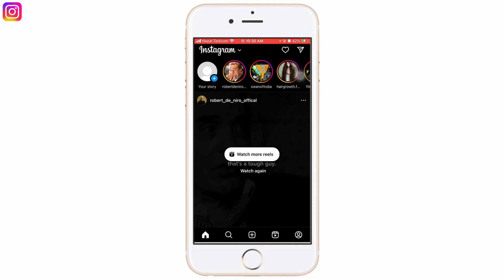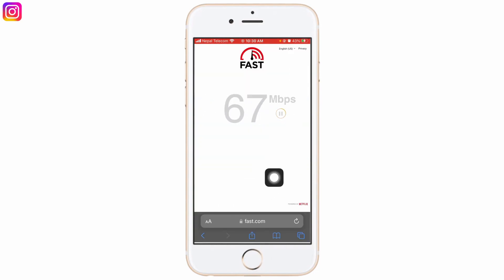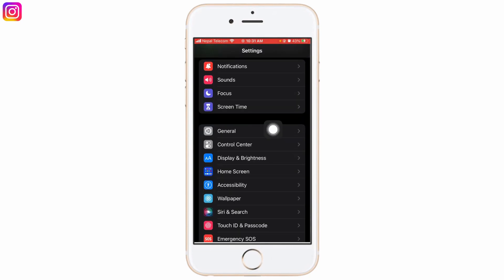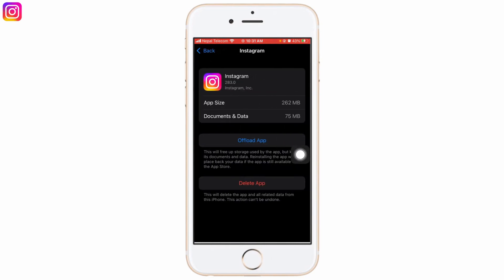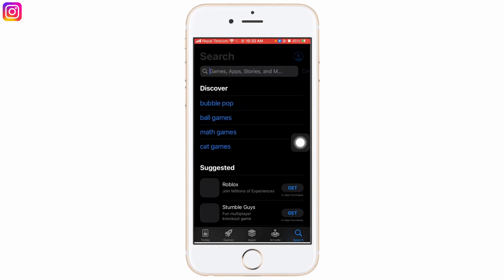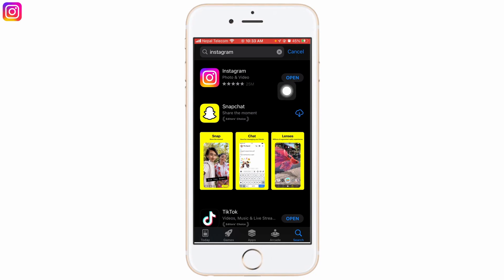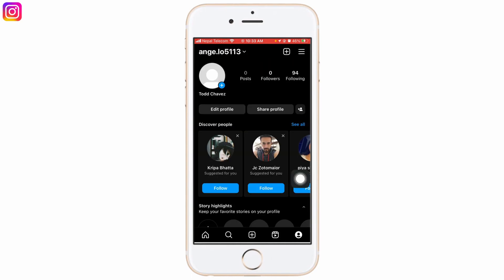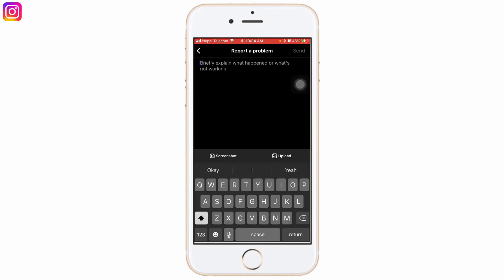How To Fix Instagram Stuck On Processing Post (2023)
In this tutorial, we'll provide you with a step-by-step guide on how to resolve the problem of Instagram getting stuck on the "Processing" stage. We'll cover everything from troubleshooting your internet connection to optimizing your content and trying alternative methods for posting.

👋 Welcome to Create Login And Delete! In this video, we'll guide you through the process of fixing the issue of Instagram getting stuck on the "Processing" stage when posting content. If you're facing this issue and unable to successfully publish your posts on Instagram, this tutorial is perfect for you.

📷 Timestamps:

0:00 - Introduction
0:05 - How to Fix Instagram Stuck on Processing Post
0:10 -Steps to Fix Instagram Stuck on Processing Post